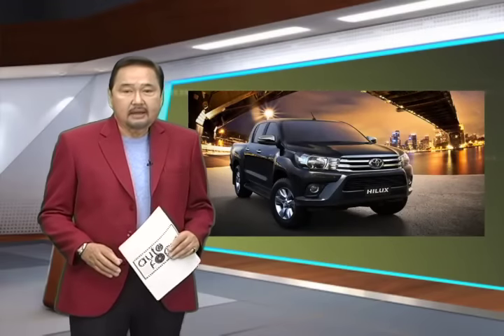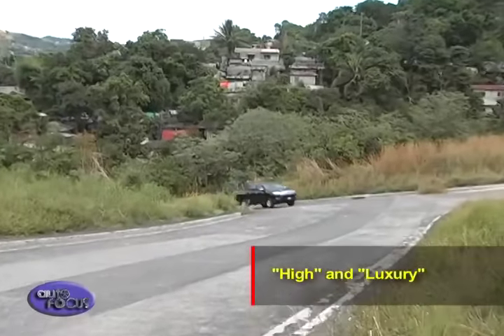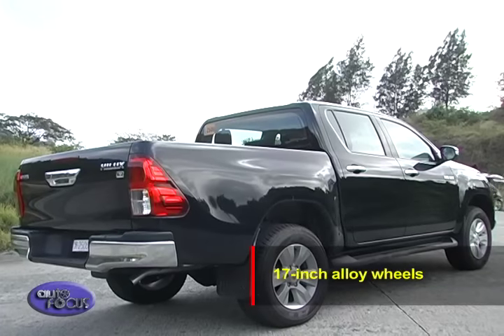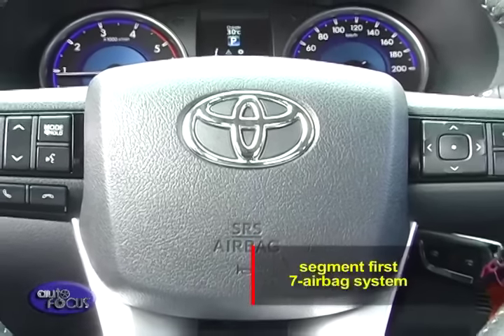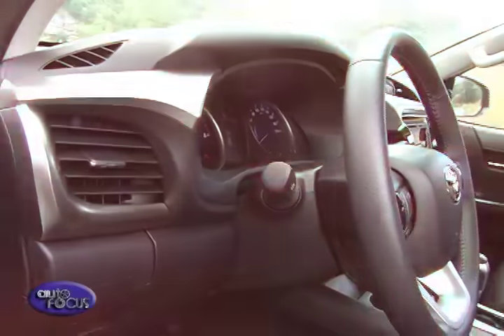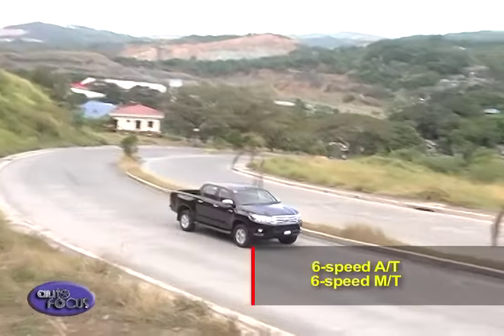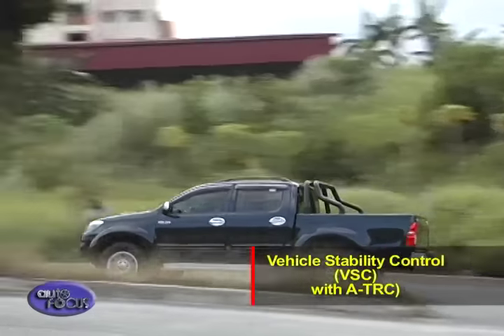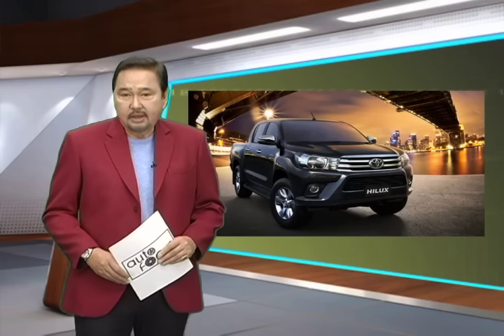2016 Toyota Hilux - Review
Toyota Motor Philippines is finally laying down its card in the next-generation pickup truck wars with the all-new Hilux.

The eighth-generation model aims to raise the bar from its predecessors and the competition. The question is, can it deliver? Let’s find out.

Toyota goes back to the very origin of the nameplate for inspiration. As a portmanteau of “High” and “Luxury”, Toyota believes the more daring, more powerful, and more competitive pickup has what it takes to once again regain the sales crown.

Taking a departure from its upright predecessor, the all-new Hilux evokes a new tough and emotional design. The new thick bumper, contrasting with the thin grille and headlamps create a feeling of toughness and refinement. It’s a further evolution of the brand’s “under-priority and keen look” design that presents a more appealing shape. The wider and more stable stance pair with 17-inch alloy wheels at each corner while a more harmonious integration of the cabin and bed exudes an element of strength.

Inside, the all-new Hilux combines style and function with spacious seating for up to five adults. The front occupants will enjoy larger head- and shoulder room than before while those in the back have expanded knee room. A new rear center armrest as well as revised seating design enhances the comfort of the rear passengers. Furthermore, this top of the line variant carries a segment-first seven airbag system.

It also receives a new 6.5-inch capacitive touchscreen display that allows MP3, USB, Bluetooth, and Navigation functions. Furthermore, the new LED backlit or optitron instrument cluster with illuminated needles now integrates a 4.2-inch colored TFT display. A three-spoke steering wheel with audio and MID control switches is available for higher variants.

Asserting better driving performance, the all-new Hilux comes equipped with Toyota’s next-generation GD turbo diesel engines. This 4x4 model comes with the 2.8-liter 1GD-FTV engine.

Equipped with Variable Nozzle Turbocharger or VNT, it punches out 174 horsepower at 3,400 rpm and 450 Nm of torque at 1,600 to 2,400 rpm.

Moreover, a new 6-speed automatic transmission or 6-speed manual transmission come mated to the engine. The manual transmission comes with iMT or Intelligent Manual Transmission (for 4x4 G M/T only) that automatically matches engine speed to transmission speed reducing stalling on challenging terrain such as hill climbs.

Keeping the Hilux planted on the road, it comes with a front Independent Double Wishbone and rear Leaf Spring suspension. It also comes equipped with anti-lock brakes with electronic brakeforce distribution. It also has Vehicle Stability Control (VSC) with Active Traction Control (A-TRC) as standard equipment.

Toyota’s well-engineered concept has turned the pickup segment back in to their favor. The all-new Hilux has enabled Toyota to recapture the number one spot because of its combination of tough style, a car-like interior, and a powerful drivetrain. It truly lives up to the Hilux name.